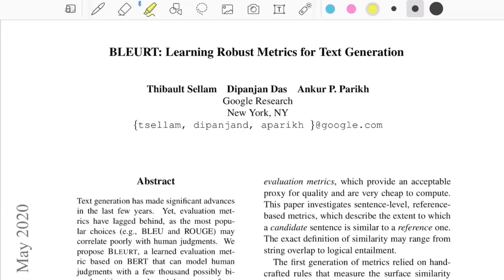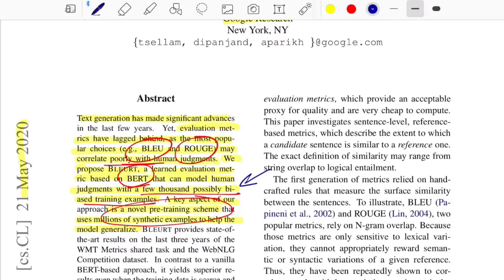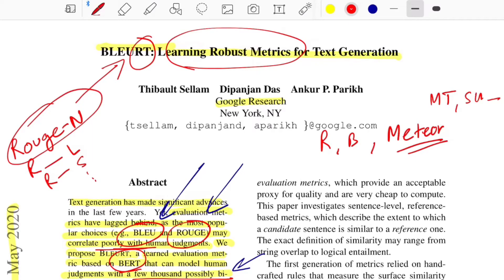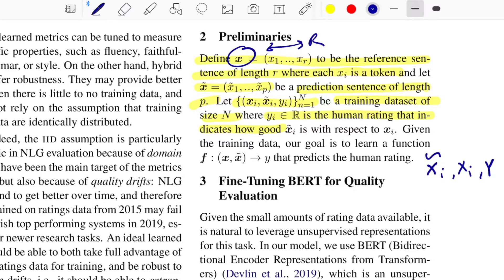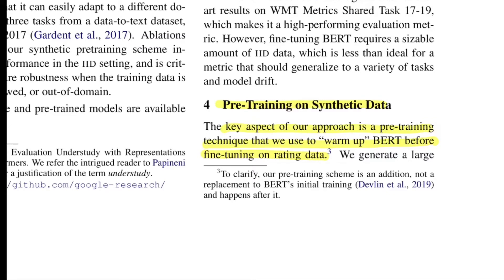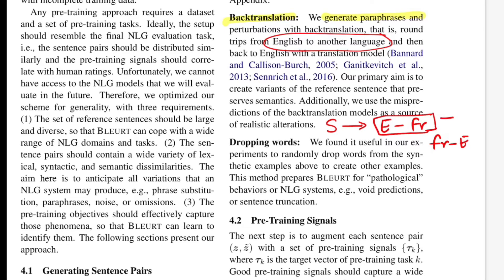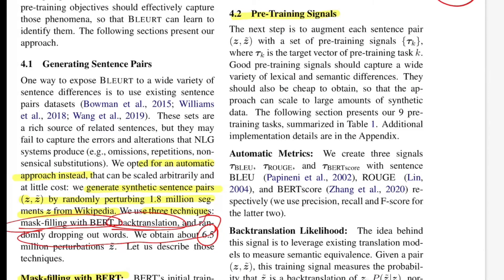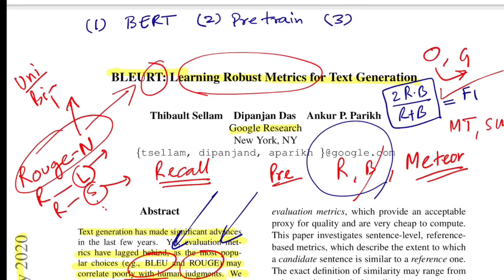BLEURT: Learning Robust Metrics for Text Generation (Research Paper Walkthrough)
Natural Language Generation (NLG) or Text Generation is the subfield of NLP where we try to build systems that can learn to generate text just like humans do. Evaluating such system is pretty hard and holds a subjective opinion to the human who is evaluating. Some automatic evaluation metrics such as ROUGE, BLEU are being used for many years now. In this video we will walkthrough the paper from Google Research that introduces a new evaluation metric for Text Generation systems called BLEURT.

⏩ Abstract: Text generation has made significant advances in the last few years. Yet, evaluation metrics have lagged behind, as the most popular choices (e.g., BLEU and ROUGE) may correlate poorly with human judgments. We propose BLEURT, a learned evaluation metric based on BERT that can model human judgments with a few thousand possibly biased training examples. A key aspect of our approach is a novel pre-training scheme that uses millions of synthetic examples to help the model generalize. BLEURT provides state-of-the-art results on the last three years of the WMT Metrics shared task and the WebNLG Competition dataset. In contrast to a vanilla BERT-based approach, it yields superior results even when the training data is scarce and out-of-distribution.

⏩ OUTLINE:
0:00 - Intro and Abstract
2:10 - Overview of ROUGE and BLEU evaluation metrics
5:12 - Fine-tuning BERT for Quality Evaluation
7:20 - Creating synthetic data for Pre-training
9:56 - Training Signals
12:35 - Summarising the paper

⏩ Paper Title: BLEURT: Learning Robust Metrics for Text Generation
⏩ Author: Thibault Sellam, Dipanjan Das, Ankur P. Parikh
⏩ Organisation: Google Research